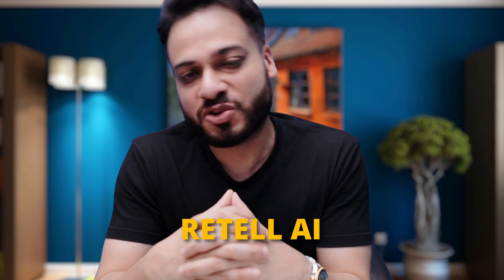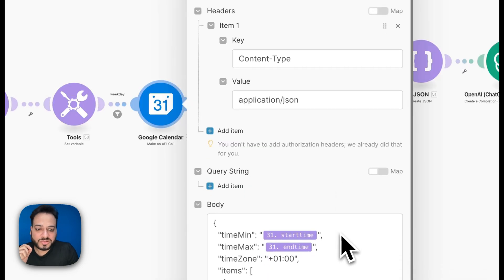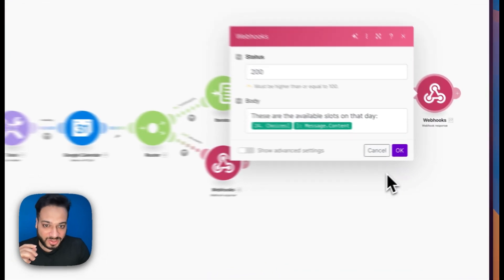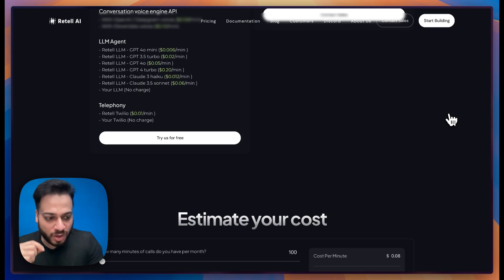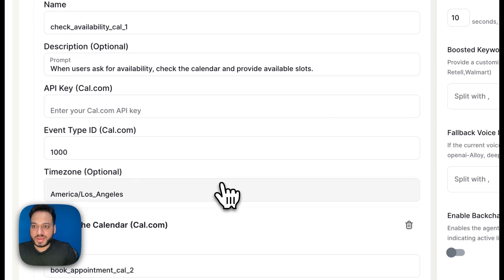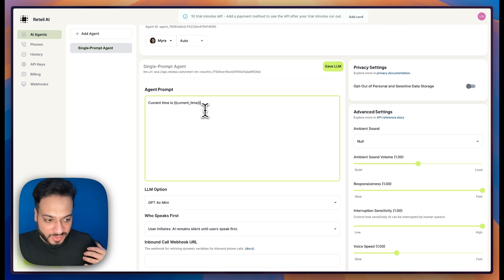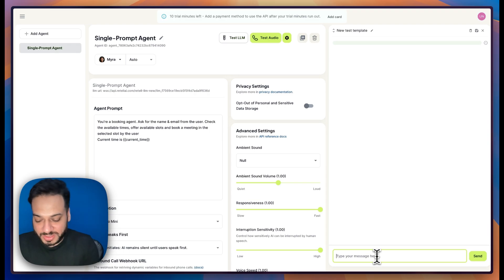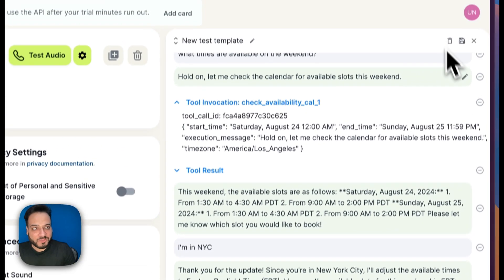Solve VAPI Google Calendar & Timezone Problems in VoiceAI Assistants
🔧 n8n Tutorials
Automate anything using n8n with easy-to-follow tutorials.